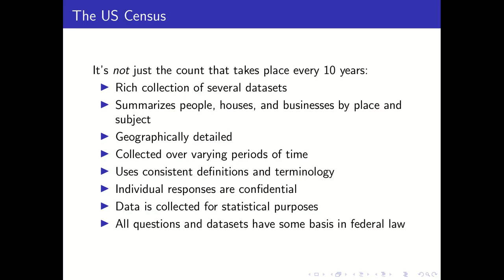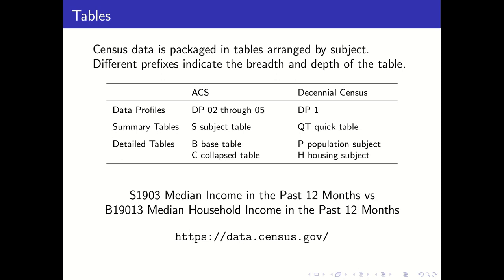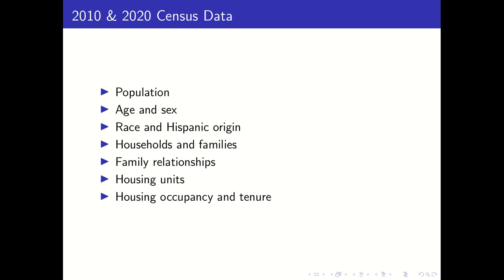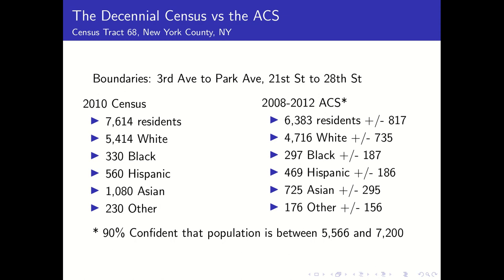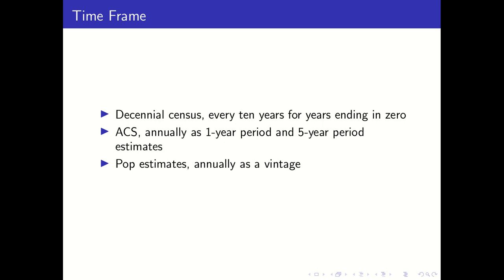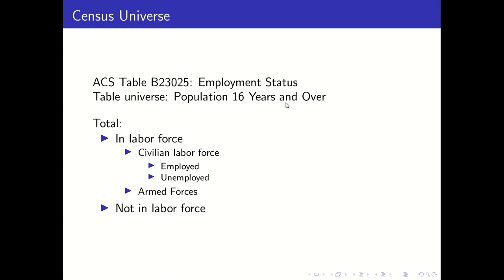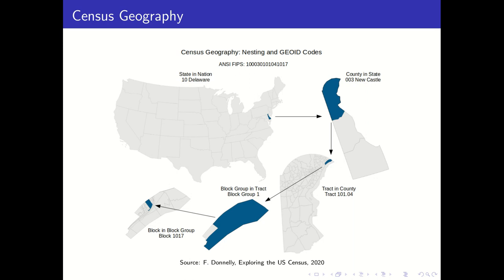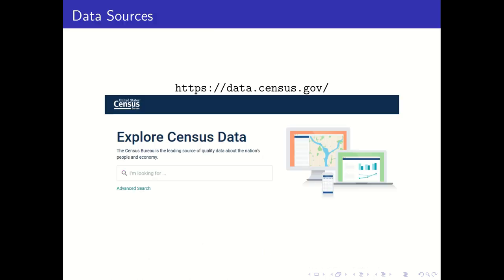Exploring US Census Data: Basic Concepts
This is the first in a series of screencasts where I demonstrate how to find and access US census data using a variety of websites and tools. This first video is a slide presentation and prerequisite for all the screencasts that will follow: I cover basic concepts that you need to understand in order to effectively search for and use US census data. I provide an overview of the decennial census, American Community Survey, and population estimates, and cover the four choices you need to make when searching or browsing for data: dataset, time period, topics or subject categories, and geography.

For a thorough researcher's guide to the US Census, check out my book: Exploring the US Census: Your Guide to America's Data by SAGE publications